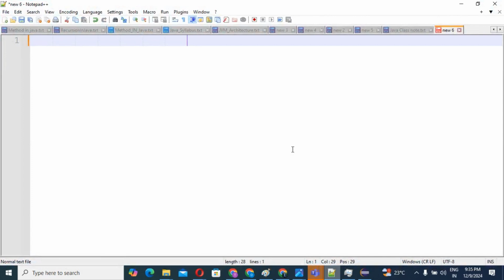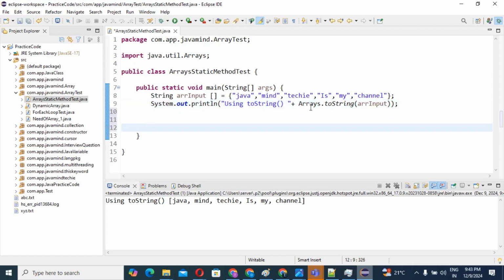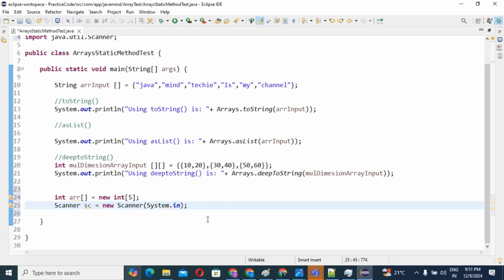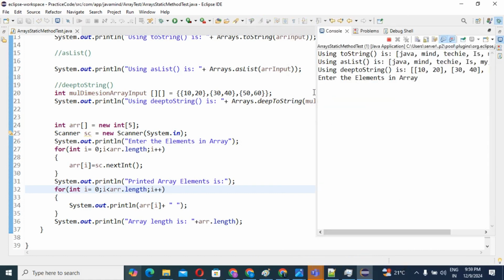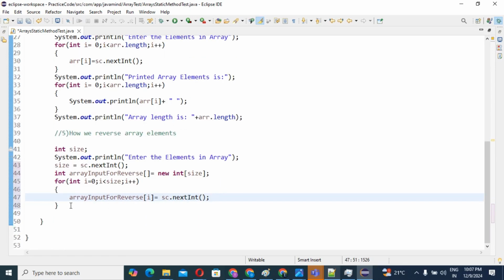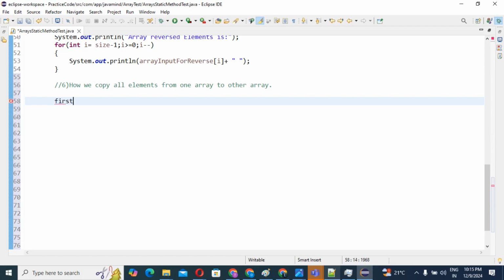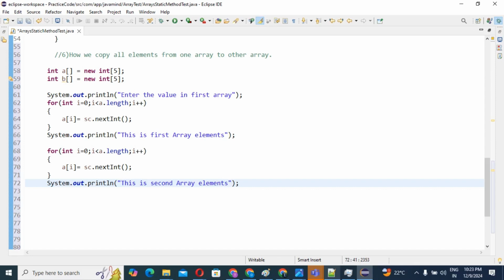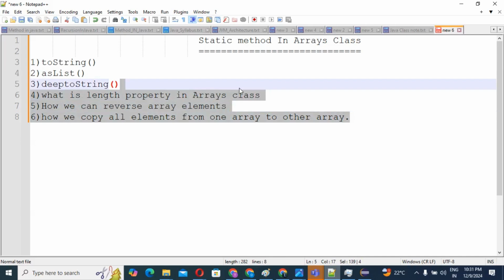How to reverse,copy and find length of an Array | Explain with Example